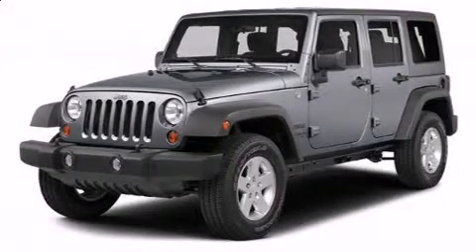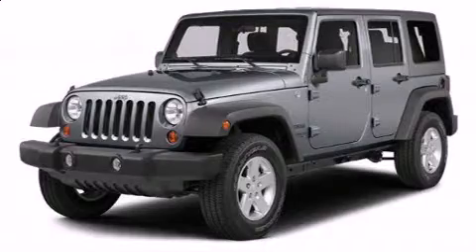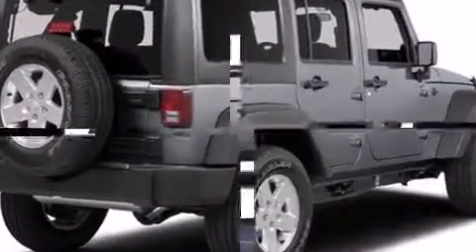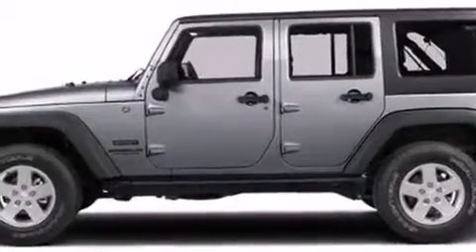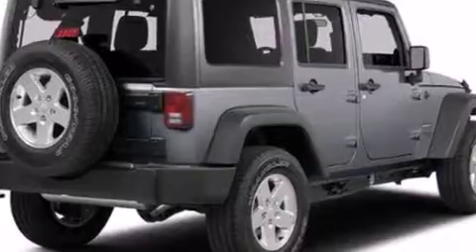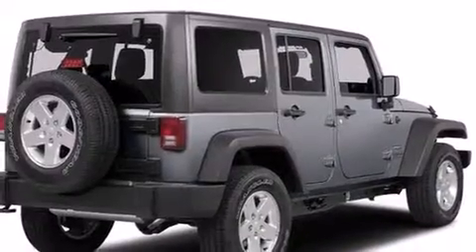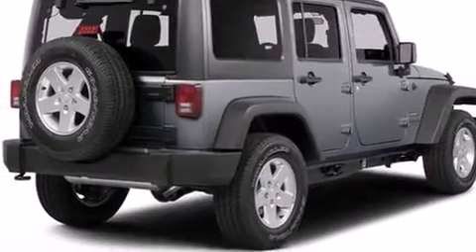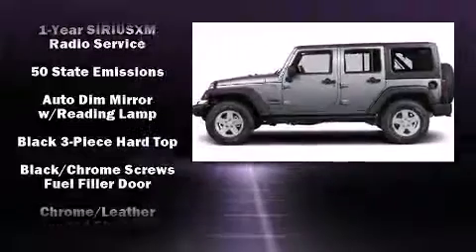2014 Jeep Wrangler Unlimited Sport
Westbury Jeep Chrysler Dodge

Step into the 2014 Jeep Wrangler Unlimited. A 3.6 liter V-6 engine pairs with a sophisticated 5 speed automatic transmission, and for added security, dynamic Stability Control supplements the drivetrain. Four wheel drive allows you to go places you've only imagined. Jeep prioritized practicality, efficiency, and style by including: a rear window wiper, a tachometer, a trip computer, front fog lights, tilt steering wheel, skid plates, and cruise control. Jeep ensures the safety and security of its passengers with equipment such as: dual front impact airbags with occupant sensing airbag, integrated roll-over protection, traction control, ignition disabling, and 4 wheel disc brakes with ABS. Brake assist technology provides extra pressure when applying the brakes. Our team is professional, and we offer a no-pressure environment. They'll work with you to find the right vehicle at a price you can afford. Stop by our dealership or give us a call for more information.